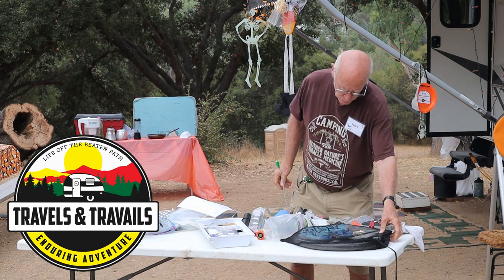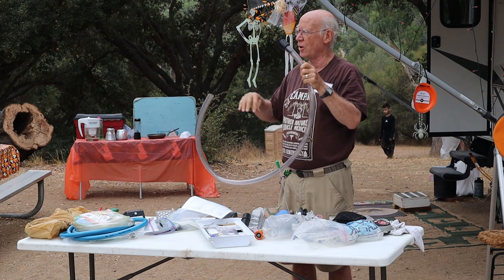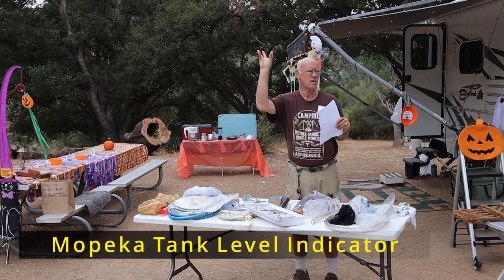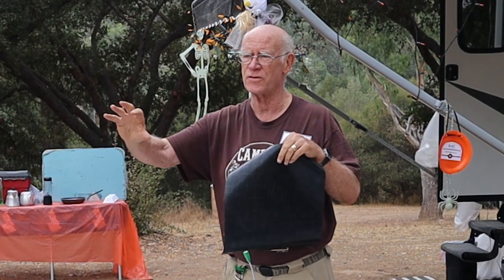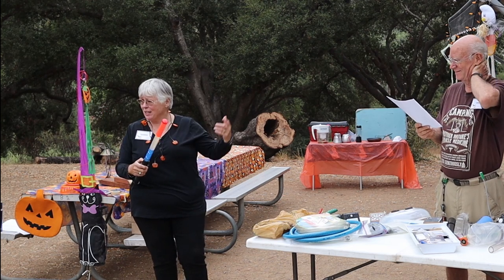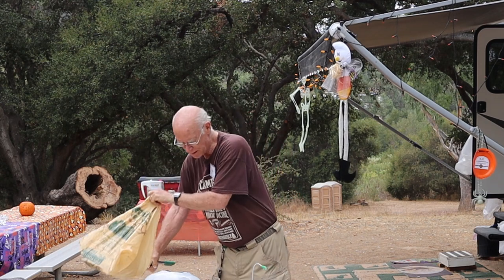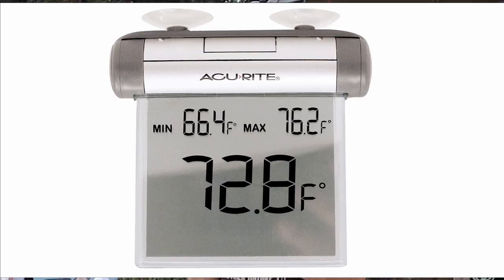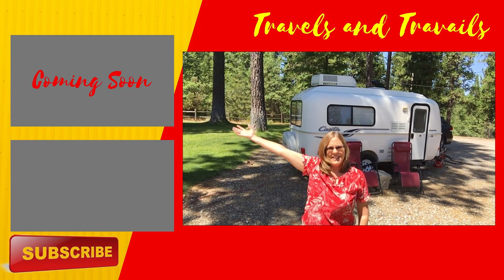Budget Gadgets, Tips and Tricks for your Trailer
Frank shares his easy, low-cost gadgets, tips and tricks. Looking for gifts? Most of the ideas are cheap and easy! Whether you own a Casita, Scamp, Boler, Bigfoot, or Escape, or another type of RV, there are some mini-mods and improvements for just about any trailer or camper.

Special thanks to Frank Lukehart for sharing his extensive wisdom with us.

PLEASE NOTE: Travels and Travails has not used any of these products, therefore, we cannot endorse any of the products listed below.  This is a courtesy list.  Check ratings and prices.

1. Super Easy Siphon Hose
3. LevelCheck Truma Propane Tank Gas LP Level Checker
5. Tubular Cam Locks (ch751 replacement)
7. Grill Mat
8. Absorbent Door Mat
9. 9 Volt Flashlight
10. Traffic Wand
11. Luci Light
12. Trailblazer Tri-Folding Solar Camping Light
13. Alien Double Sided Tape
14. Camco Telescopic Collapsible Rake
15.URPOWER Solar Motion Sensor Security Lights
16.Marshmallow Roasting Sticks
17. Camco 39432 Clear 45 Degree Hose Adapter Sewer Fittings
18. P-touch Label Maker:
19. Thermostat
20. Add-A-Drawer

Webpage – TravelsandTravails.net